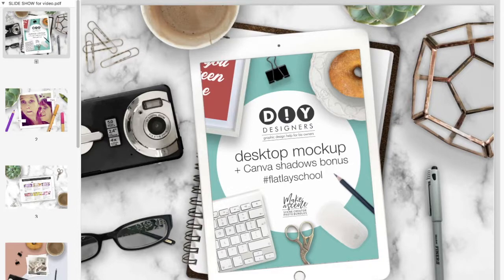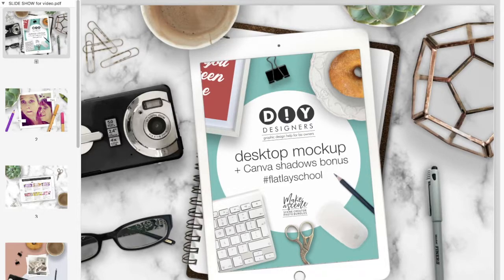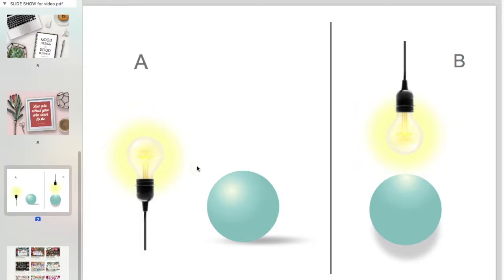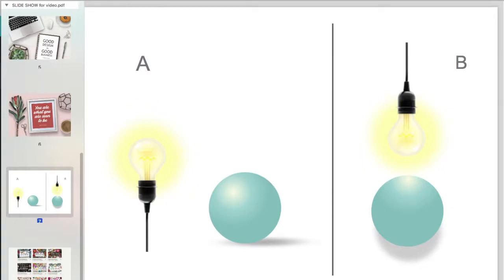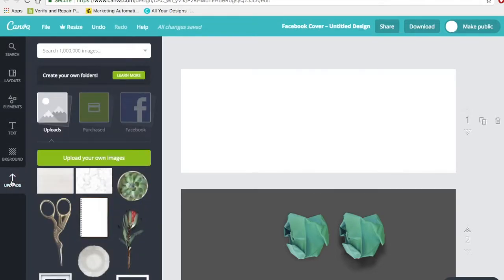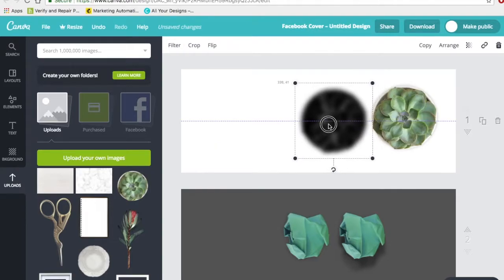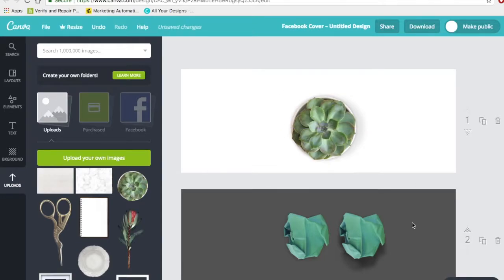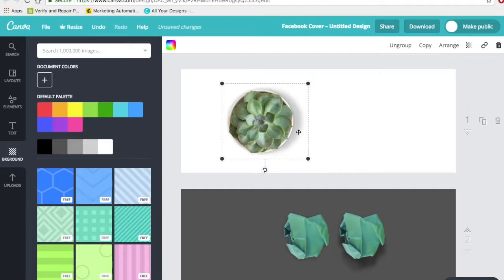DIY Design BONUS challenge | How to create drop shadows in canva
Learn how to create effective drop shadows in Canva. This video is part of a free challenge by DIY Designers. You would have to have signed up for the challenge to have received the free image pack and challenge notes that accompanied it. You'll get a free image pack when you sign up.

If you're a non-designer and would like to join our DIY Designers Facebook group, follow the link below and please do answer the 3 entry questions to be approved.